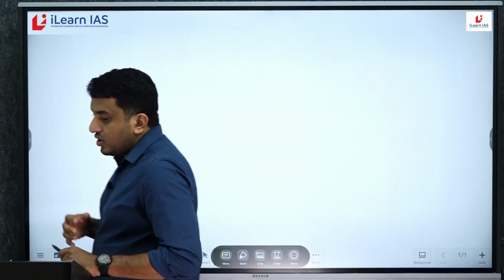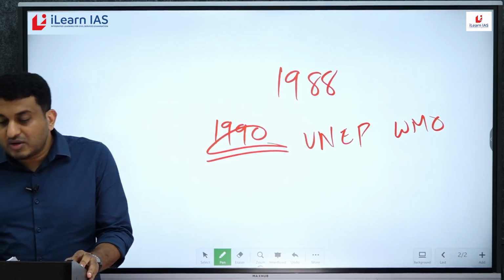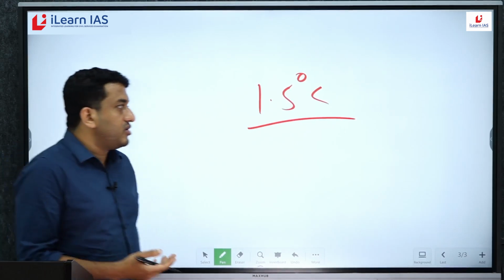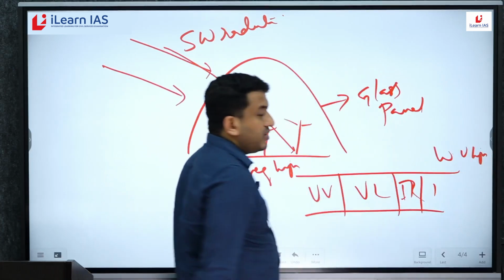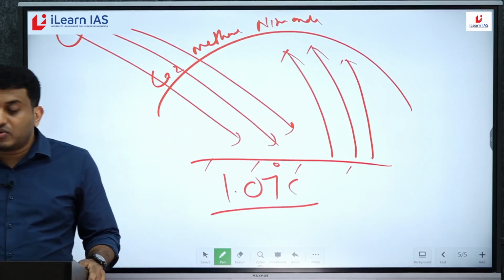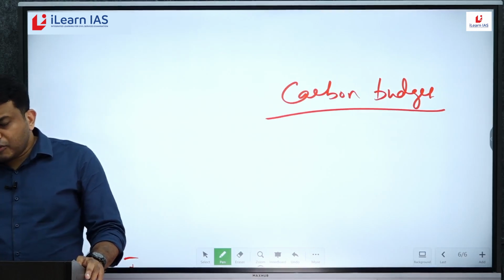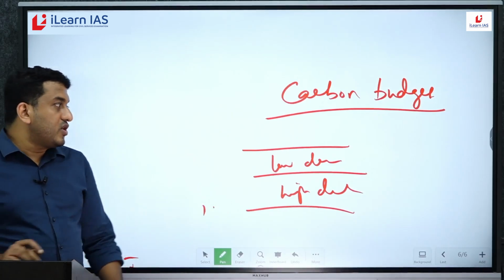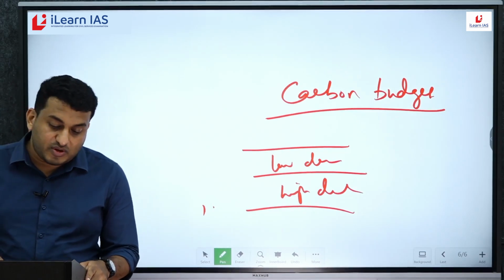IPCC 6th Assessment Report Analysis by Nikhil Lohithakshan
IPCC had submitted its 6th assessment report named Climate Change 2021: The physical science basis. Let us analysis this report from UPSC Exam perspective